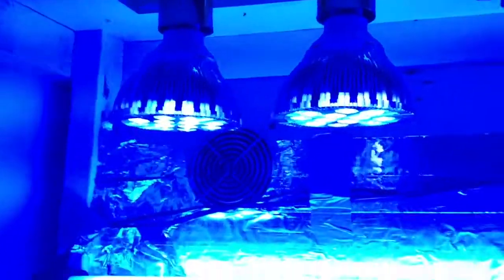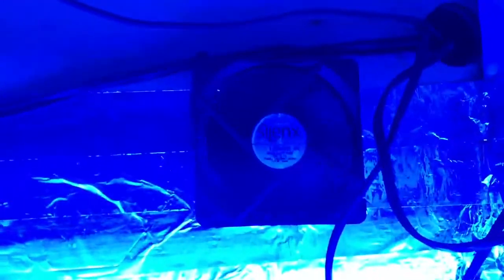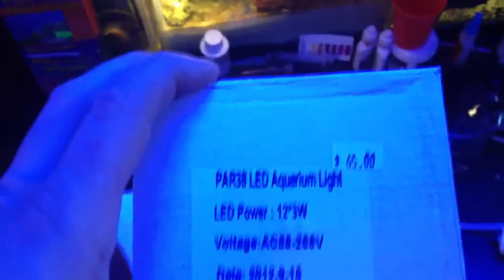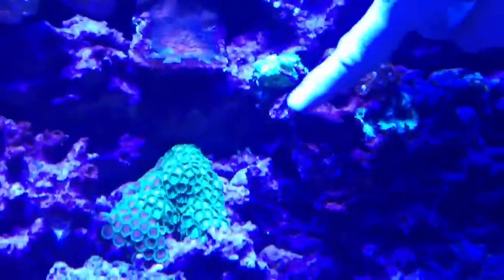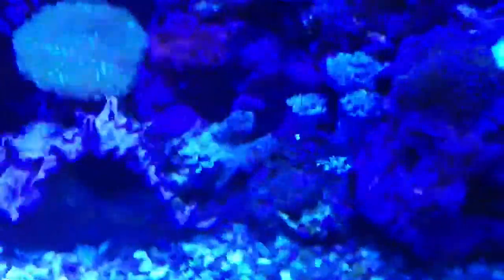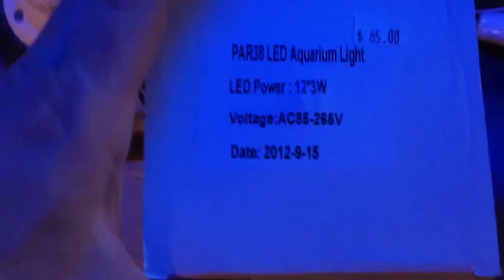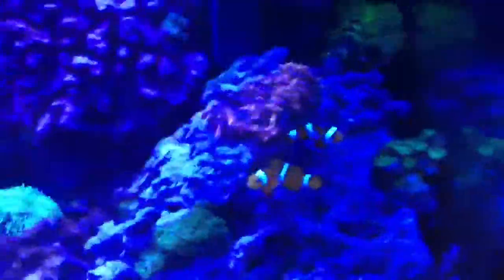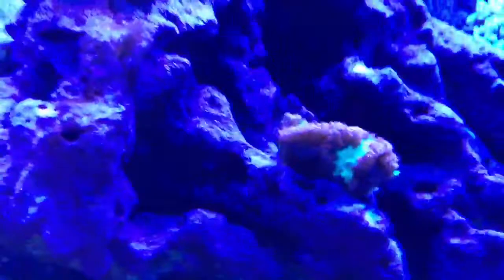Reef LED Q&A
SORRY FOR POOR VIDEO QUALITY, NOT SURE WHY SO BLUE

Just trying to show people some in-depth information about my new wreath LED lighting. So far I am very happy with the results, and look forward to making future update videos showing great coral growth and coloration.